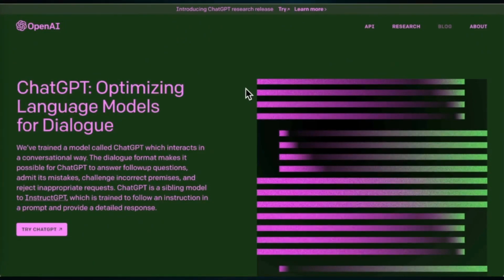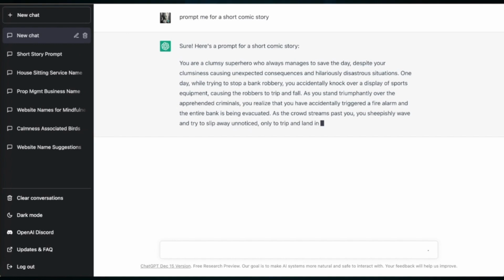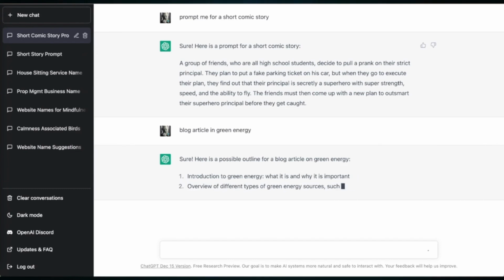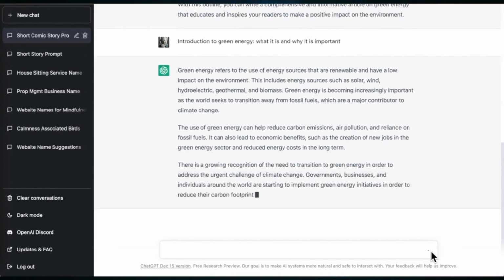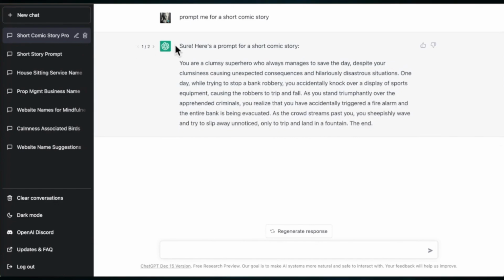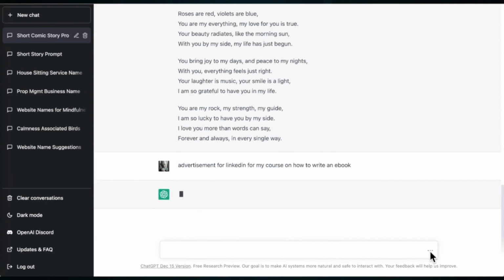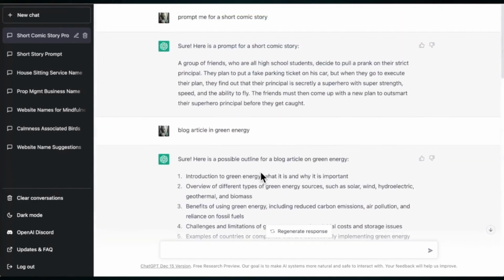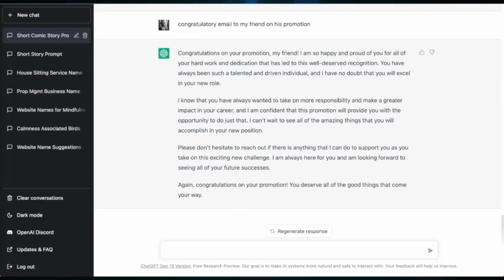How to use AI ChatGPT to Help Me Write a Book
Unlock your writing potential! Dive into how AI ChatGPT can revolutionize your book writing journey. Discover tips and tricks that every aspiring author needs!

Discover how AI ChatGPT can transform your book-writing journey. Ready to elevate your words?

Discover how to harness ChatGPT for writing your next best-selling book. Let AI be your co-author!

Discover how AI can turn your book idea into a bestseller in just minutes!